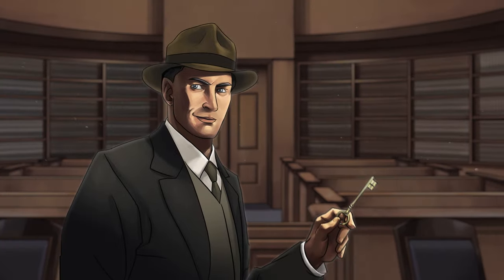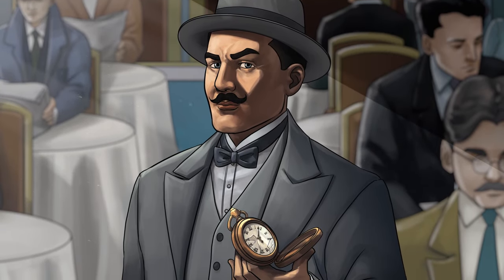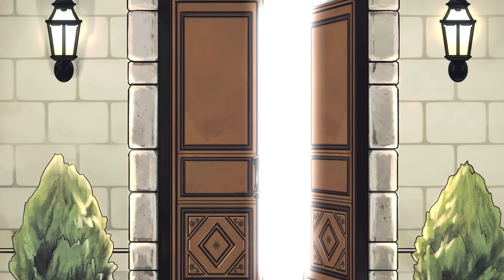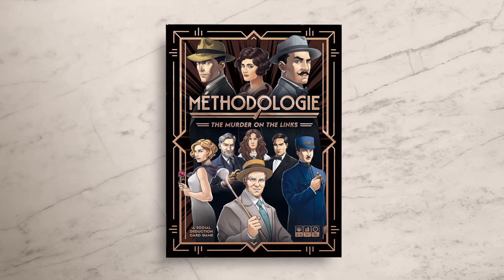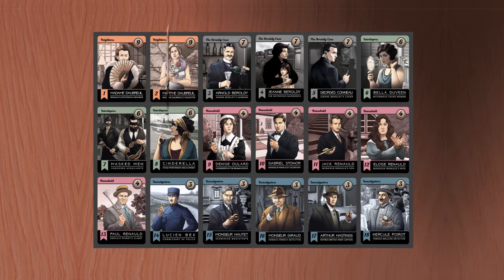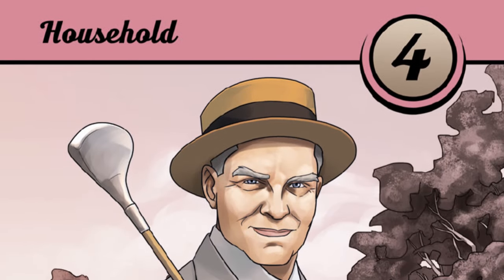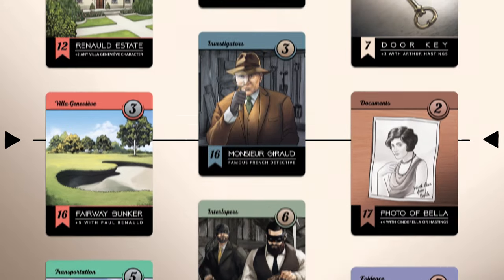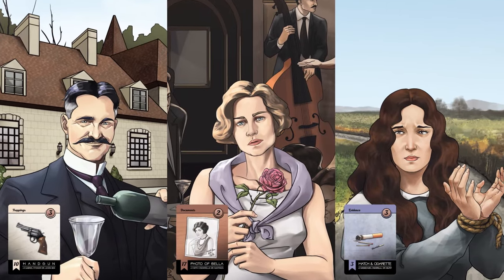Animated Trailer for Méthodologie: The Murder on the Links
This tale of mine opens in a manner in which it will surely not end. Simply put, my colleague, Hercule Poirot, won't allow it to persist unresolved. There has been a murder: A murder that the authorities are referring to as "The Murder on the Links".

In Méthodologie, as Poirot might say, "The Murder on the Links" takes on the roles of suspect and sleuth from the acclaimed Agatha Christie novel. As you play, use your "little grey cells" to gather evidence, investigate and eliminate suspects, put together the clues, and level an accusation.

Méthodologie features characters, locations, and objects from the original story but the details are different each game keeping the integrity of the mystery intact and offering a new whodunit each time you play.

A unique case will unfold from a new perspective each time you return. Prepare your best case and solve "The Murder on the Links" today!